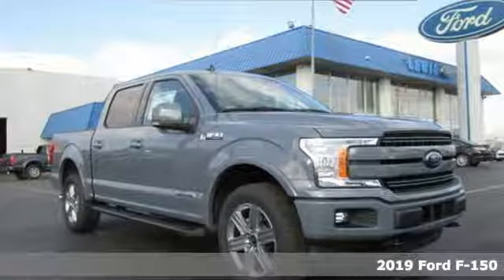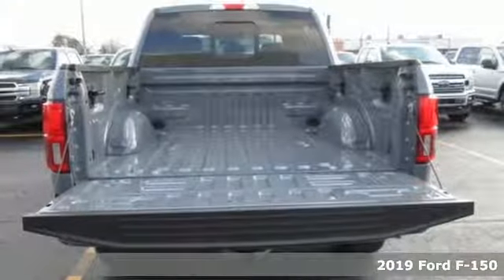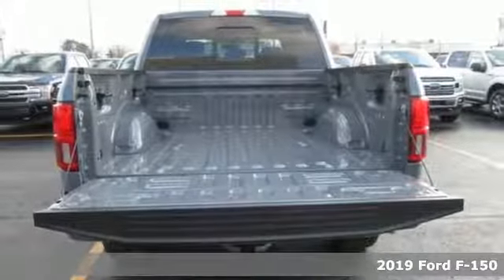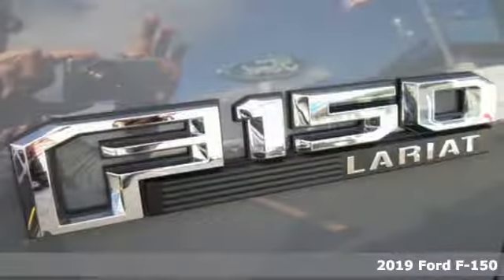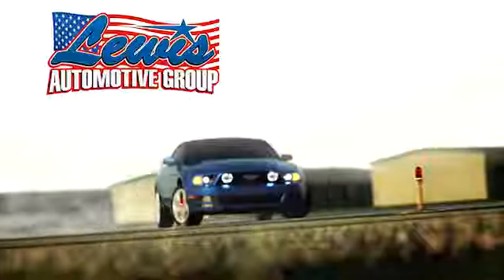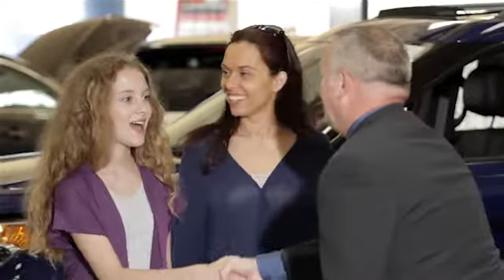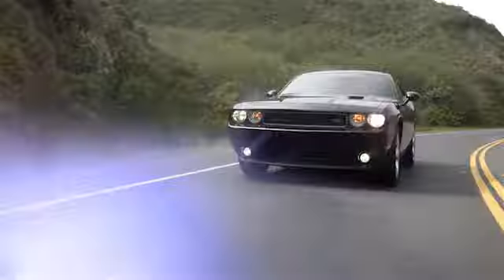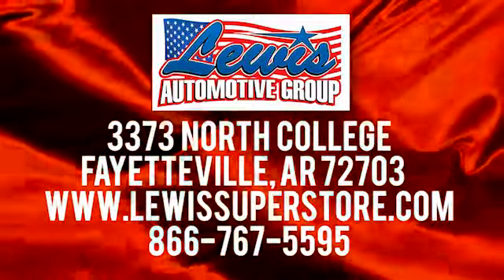2019 Ford F-150 Springdale Fayetteville, AR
Year: 2019
Make: Ford
Model: F-150
Trim: LARIAT
Engine: 6 Cyl. 3.0 L
Transmission: Automatic
Color: ABYSS GRAY
Interior: LEATHER BUCKET SEATS W/CONSOLE BLACK
Stock #: KFA74526
VIN: 1FTFW1E1XKFA74526
DIESEL, BACK-UP CAMERA, 4X4, LEATHER, HEATED FRONT SEATS, COOLED FRONT SEATS, BLUETOOTH, REMOTE START, MP3 Player, BLIND SPOT MONITORING, KEYLESS ENTRY, SAT RADIO, TURBOCHARGED, ALLOY WHEELS. The 2019 Ford F-150 is the meaning of tough redefined. Doing something the right way often results in multiple benefits. Case in point: going from steel to high-strength, military-grade, aluminum alloys in the F-150 cab and bed. Hardening aluminum alloy through heat-treating produces greater strength. Working with aluminum alloy also allows engineers to increase gauge where needed to achieve extra strength without increasing weight. Shifting into four-wheel drive is as easy as turning a dial with the electronic shift-on-the-fly system, which lets you choose two 4-wheel-drive modes as well as 2-wheel drive. There are six engine choices, naturally aspirated and turbocharged, including the new 3.0L Power Stroke V6 Turbo Diesel and the awesome high-output 3.5L EcoBoost. All engines feature auto start-stop technology and five of the six engines feature 10-speed automatic transmission. The F-150 can be equipped to smooth out the toughest of workdays and make every job as productive as possible. Choose from the many features available, including Pro Trailer Backup Assist, integrated tailgate step and remote tailgate release, as well as deployable box side steps. The F-150 can tow more than ever before provides lots of places to store the assortment of things you carry inside the cab. Youa€TMll also find plenty of space to stow items in the door-trim panel bins and under-seat rear storage area. The F-150 offers a range of convenient features to staying connected on the road, including an 8-inch LCD productivity screen, SYNC Connect, FordPass app access, remote tailgate release, 360-degree camera with split-view display, blind spot information system with cross-traffic alert and trailer coverage, pre-lane collision assist, lane keeping system and adaptive cruise control with stop-and-go.

Address:
3373 North College